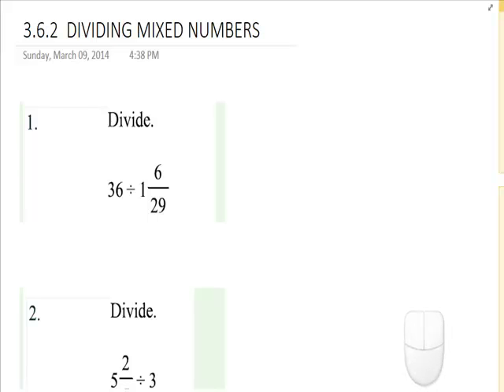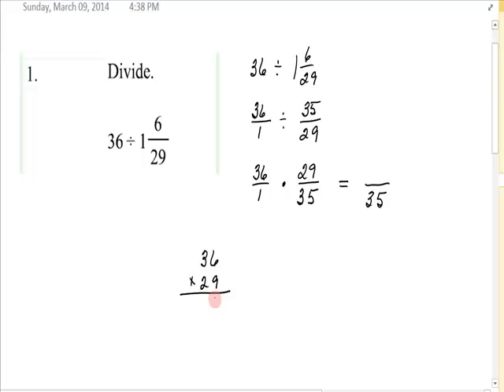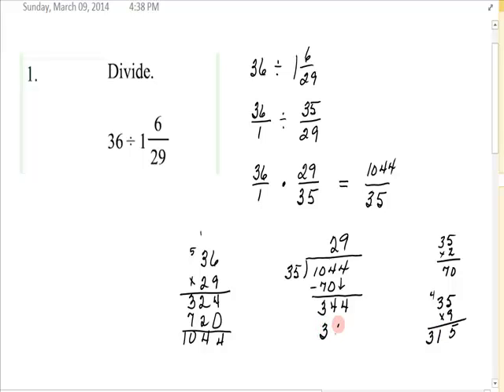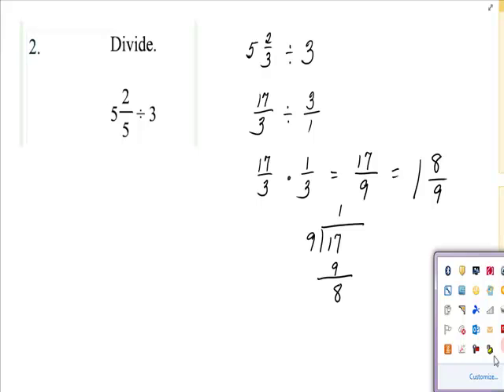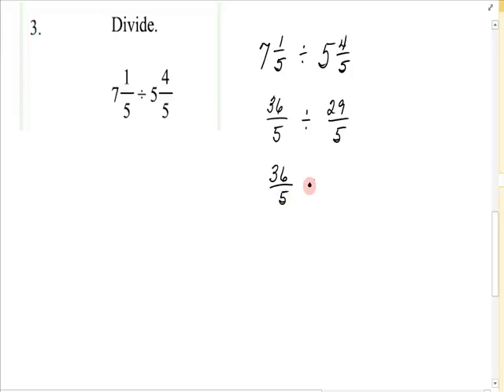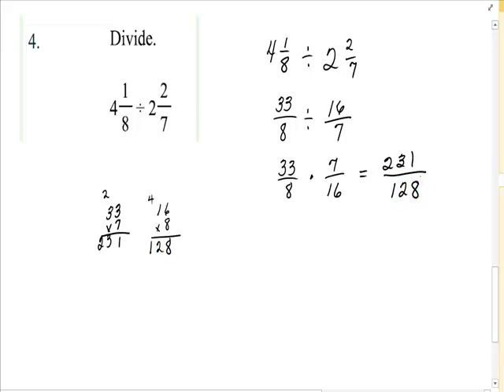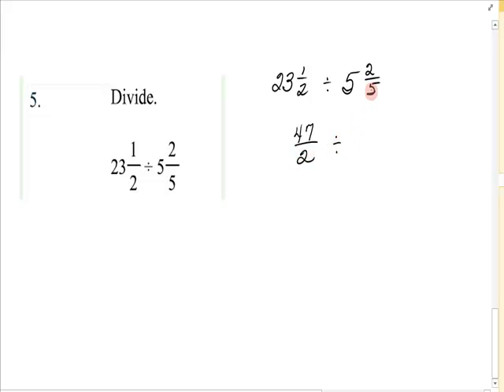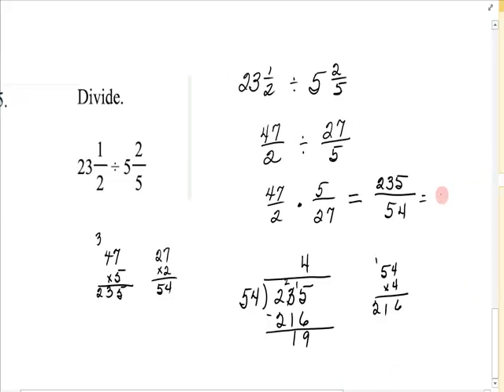MBU1 3 6 2